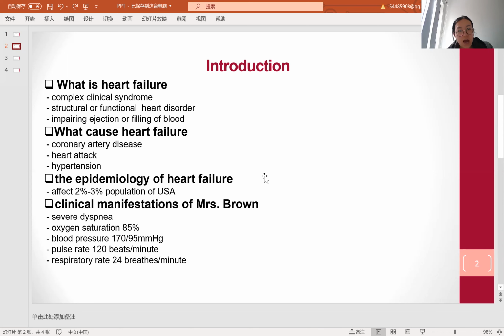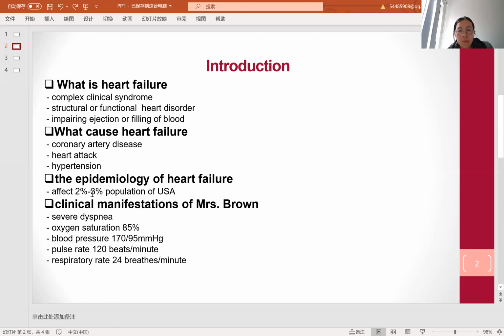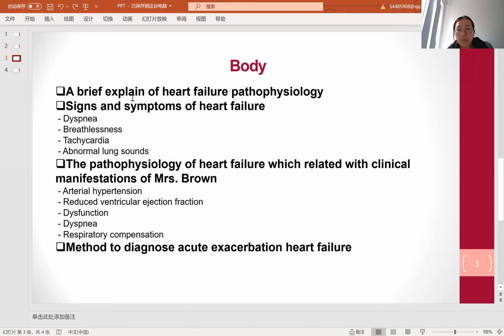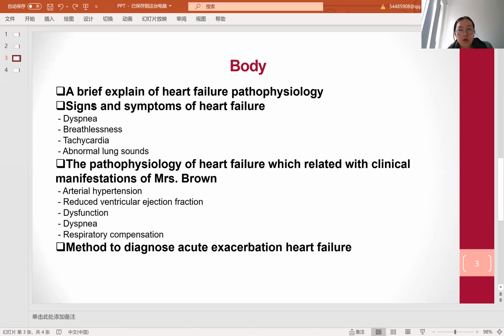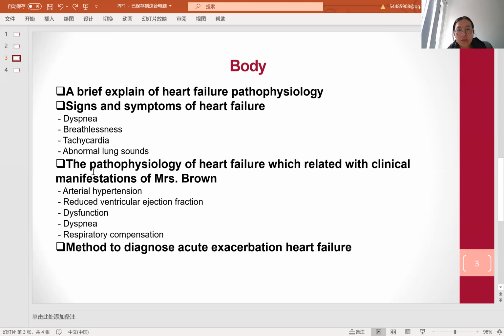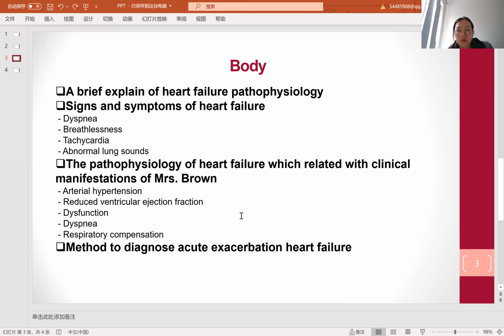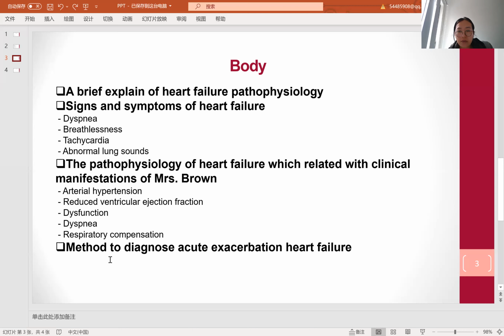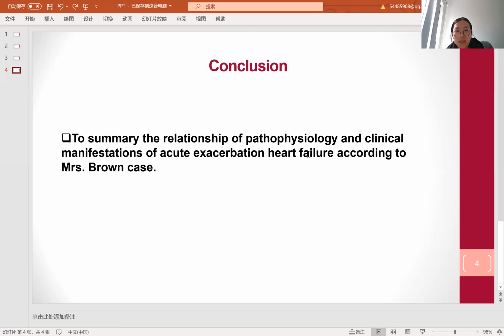oral presentation for QIANHUI ZHANG